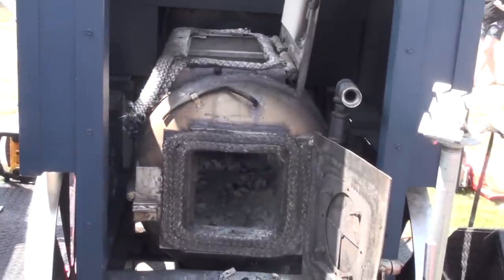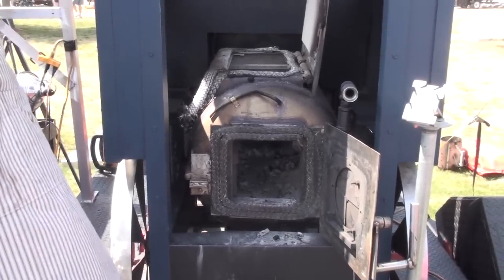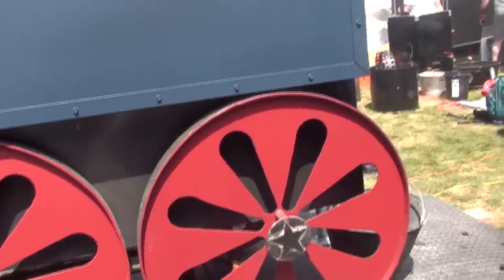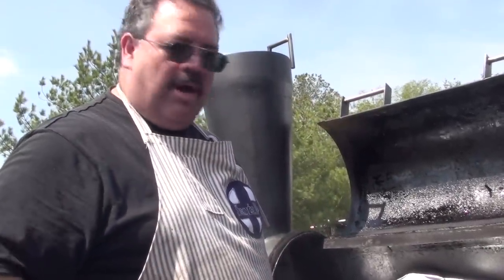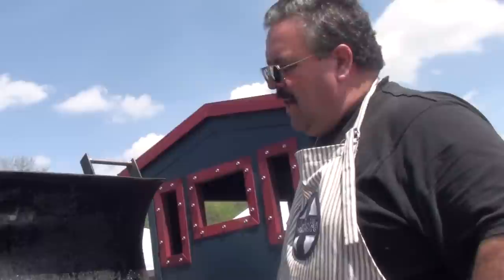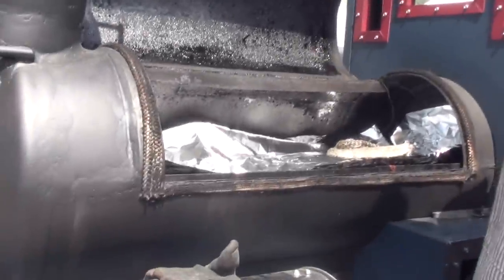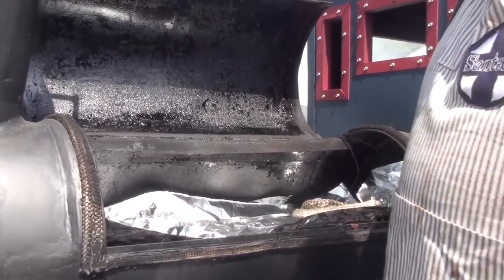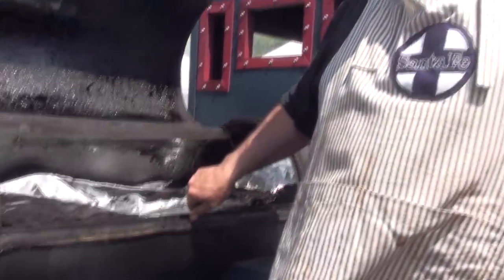The Train Smoker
We were at Pork in the Park in Salisbury Md this weekend and our neighbor had a smoker disguised as a train.  John was nice enough to allow us to explain it.  Check it out!!!